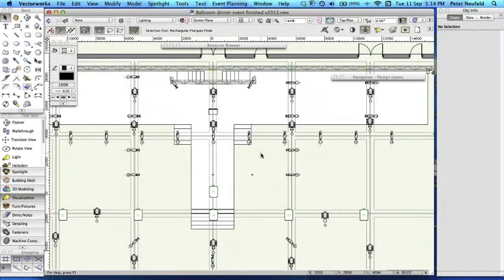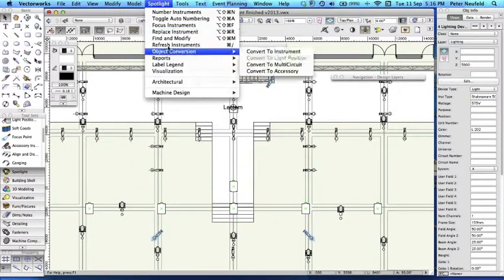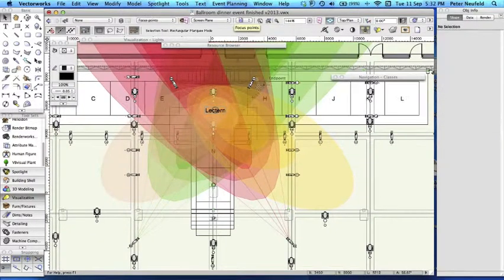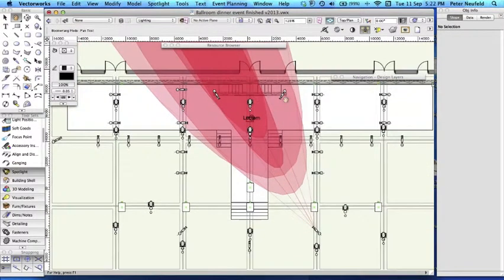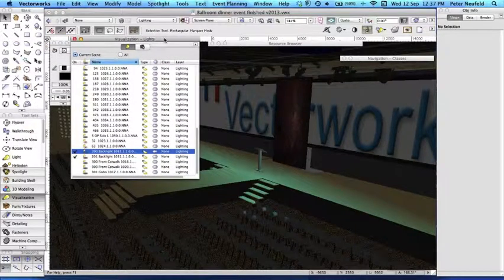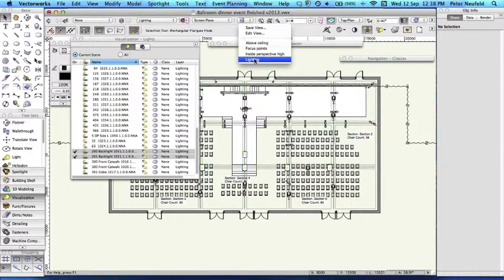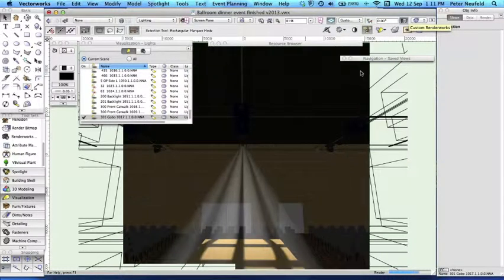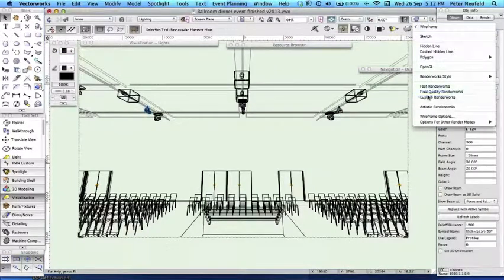Spotlight Tips & Tricks Part 2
This movie shows tips for using focus points, drawing beams, controlling gel colours, light visualisation and displaying fog.